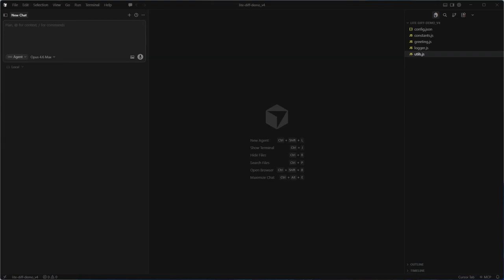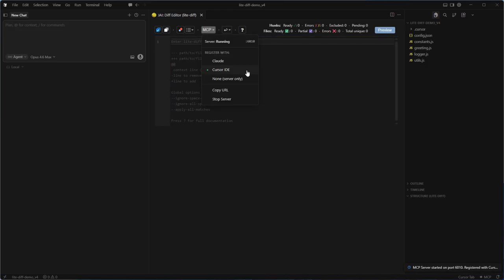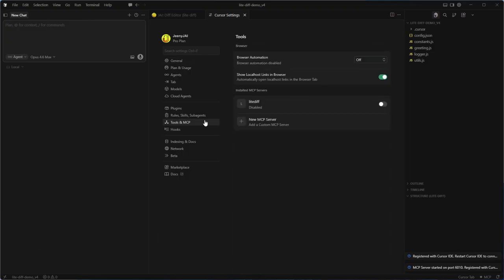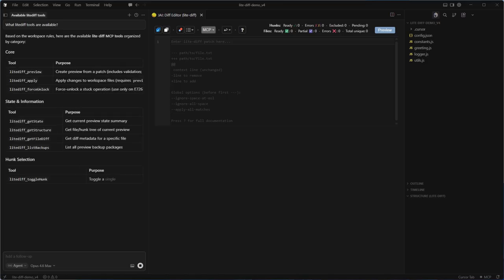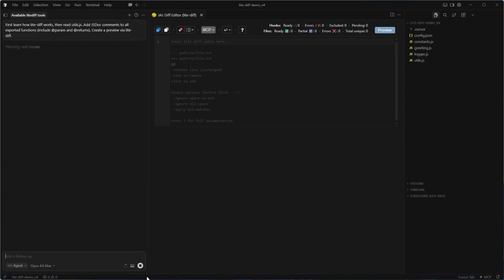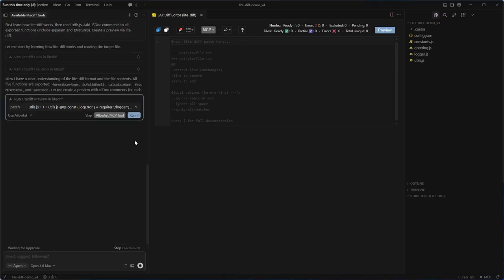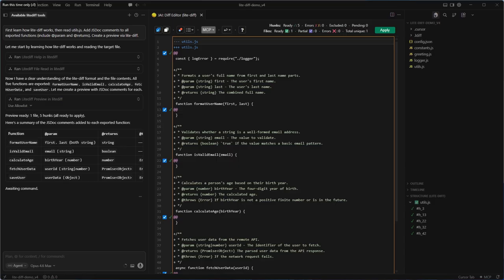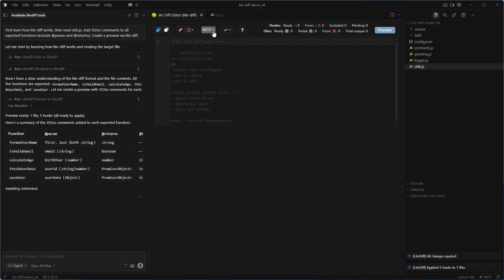Cursor IDE — AI Code Patching via MCP (lite-diff)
🚀 Connect the lite-diff extension to Cursor IDE via MCP Server — Cursor learns the lite-diff format, reads your code, and adds JSDoc comments to all exported functions with full preview before applying.